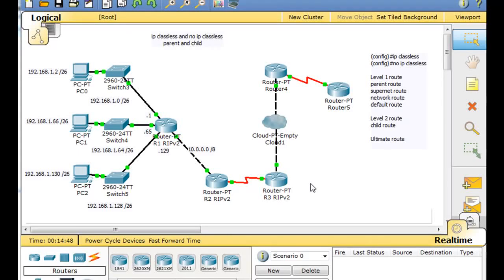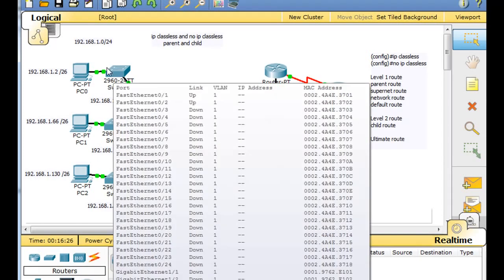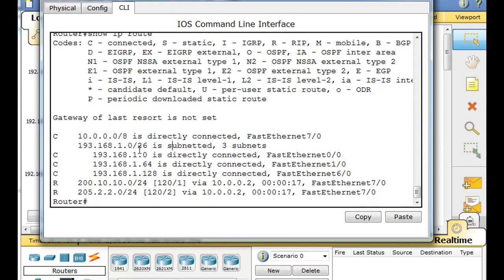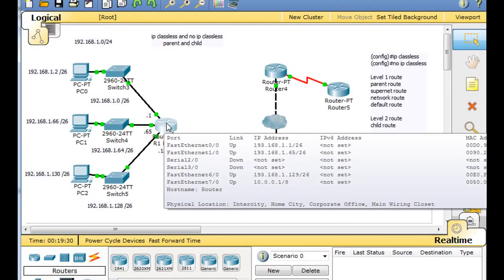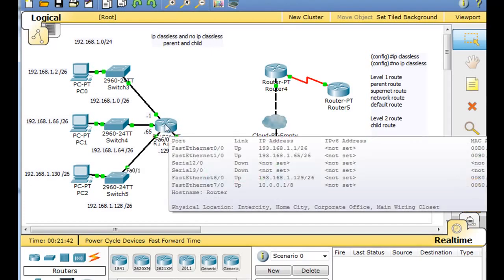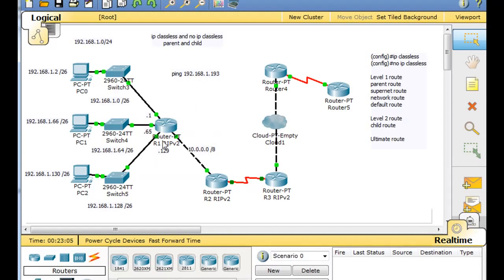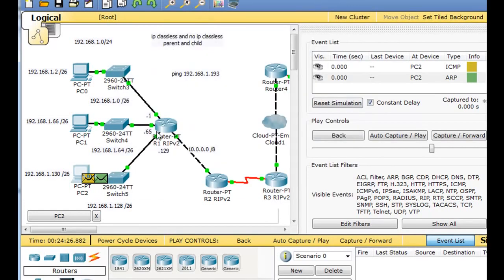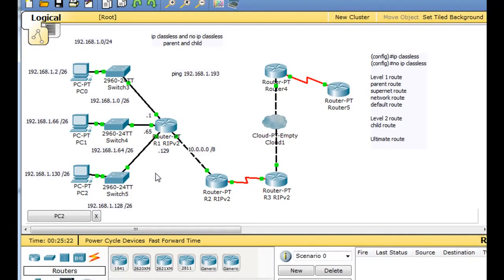IP Classless and Parent and Child Routes using Packet Tracer